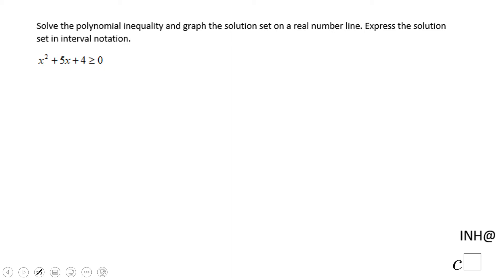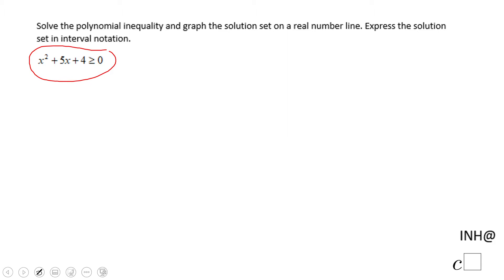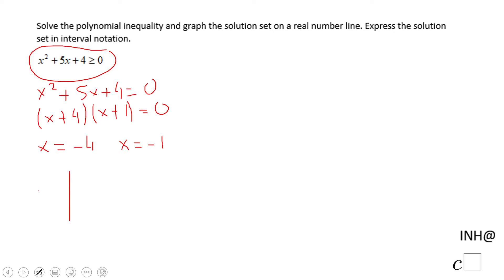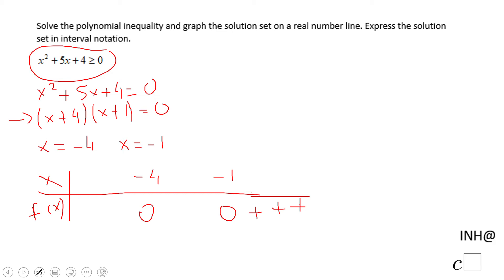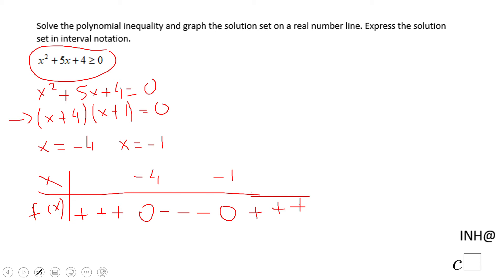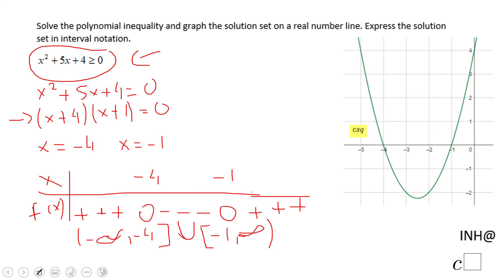INH: Polynomial Inequalities #3